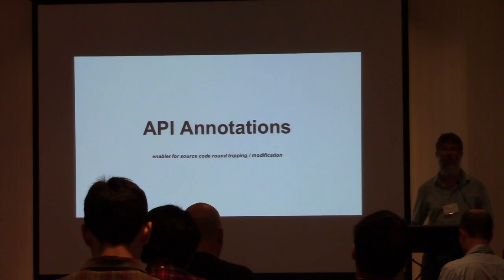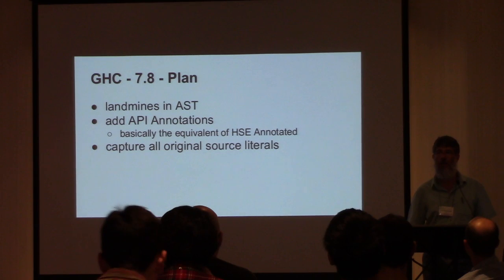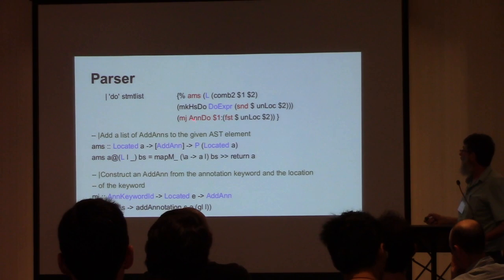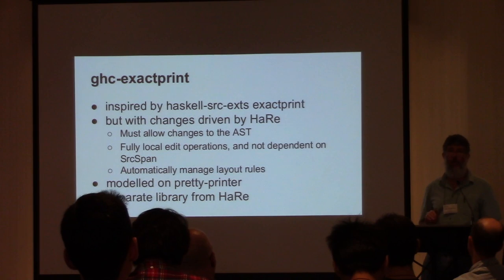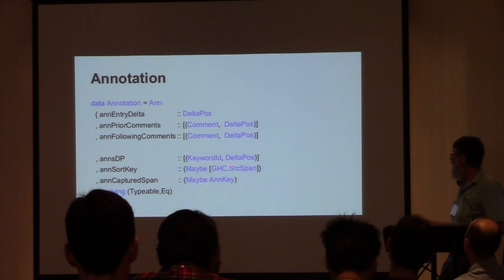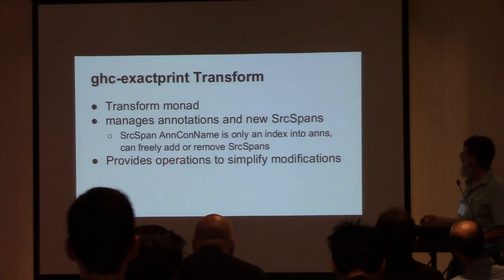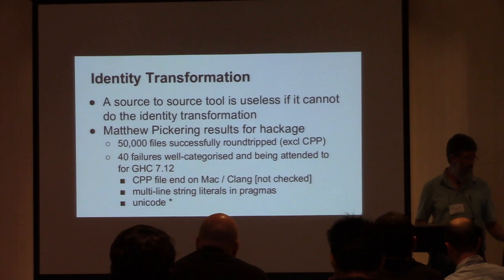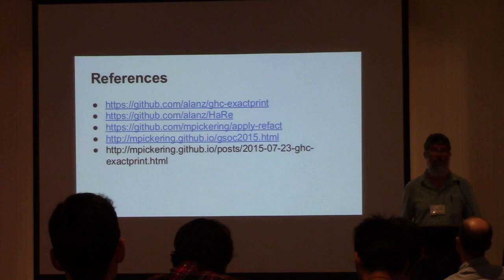03 API Annotations